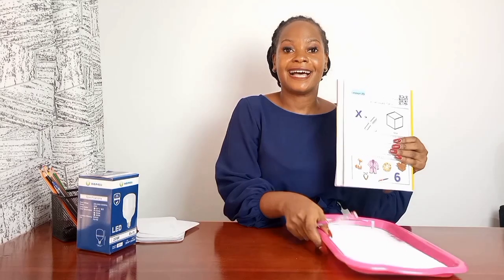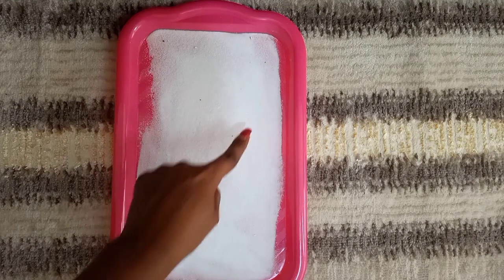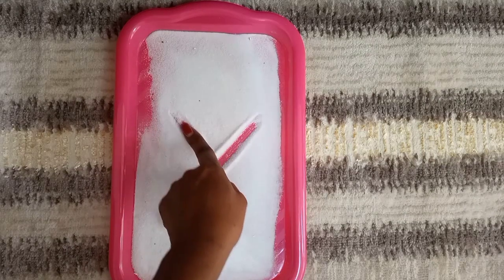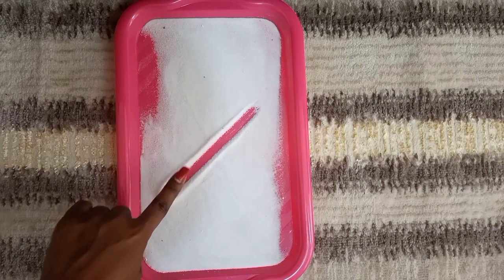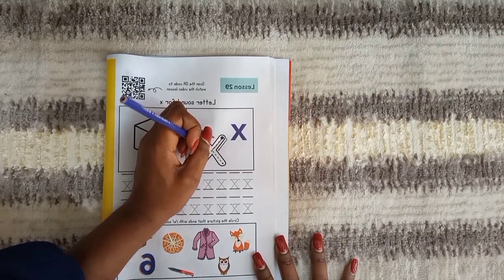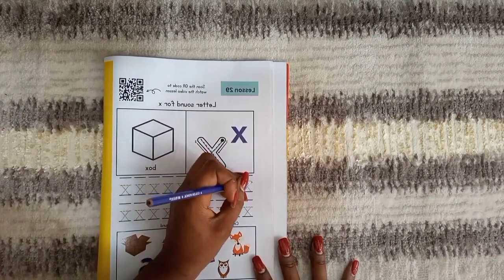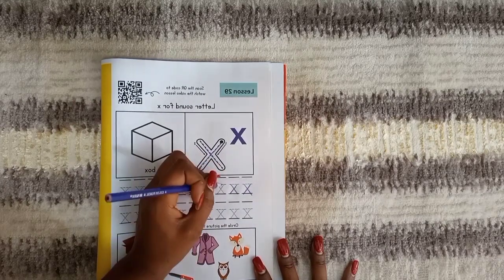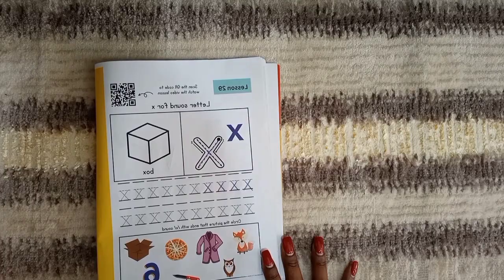Letter Xx | Learn Phonics and Handwriting in Kindergarten | Lesson 28 Book 1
Welcome to Lesson 28 of Book 1 in our engaging phonics series for kids! In this exciting video lesson, children will embark on a learning adventure to discover the fascinating world of the letter sounds. Watch as they master the correct pronunciation and sound of the letter x, while also honing their handwriting skills through fun and interactive exercises. Miss Anita will guide your little ones through engaging activities that enhance their phonemic awareness, laying a strong foundation for future reading success. Along the way, they'll be introduced to new words and expand their vocabulary, stimulating their growing minds. This video is perfect for toddlers and preschoolers who are eager to learn alphabet sounds and enjoy engaging handwriting practice. Get ready to unlock the power of letter sounds and set your child on the path to reading triumph!